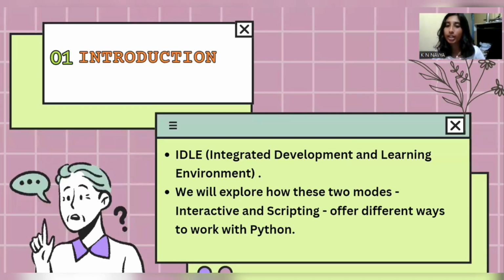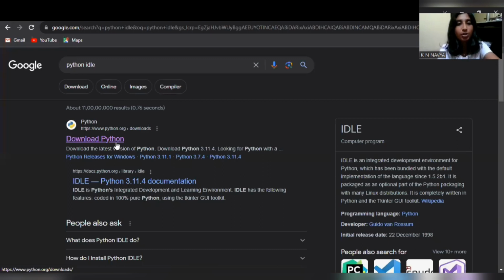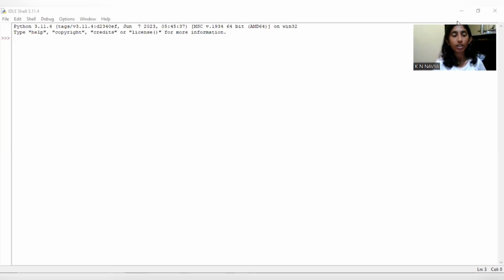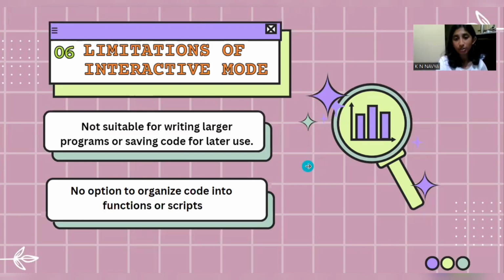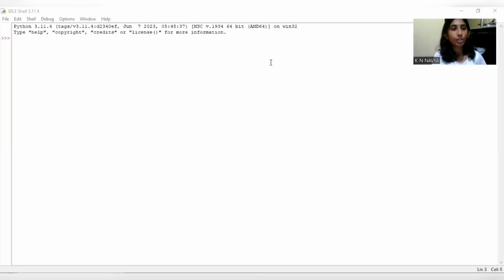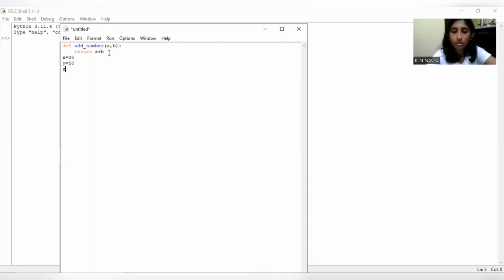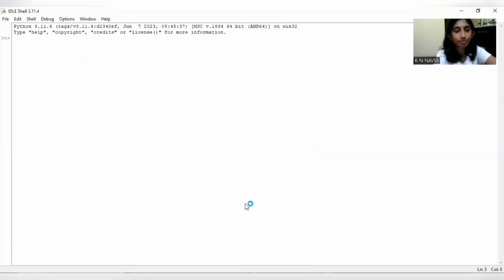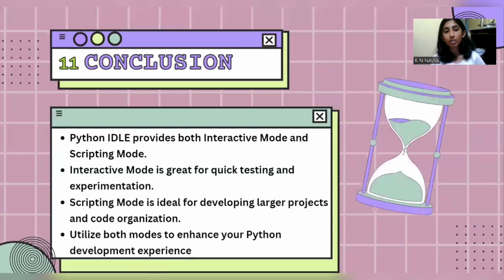Python IDLE's interactive mode and scripting mode